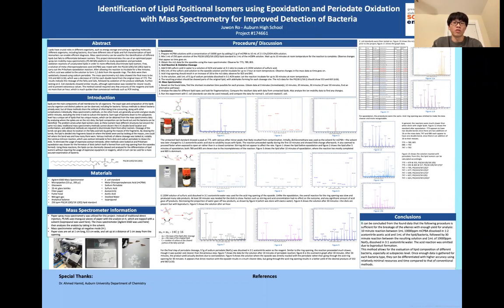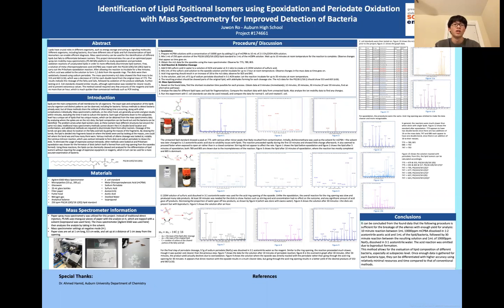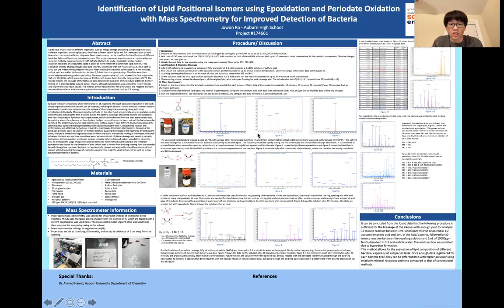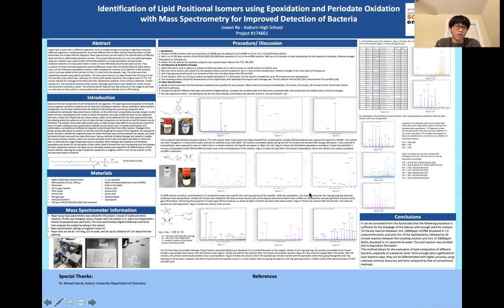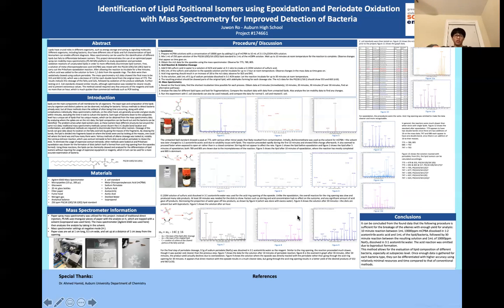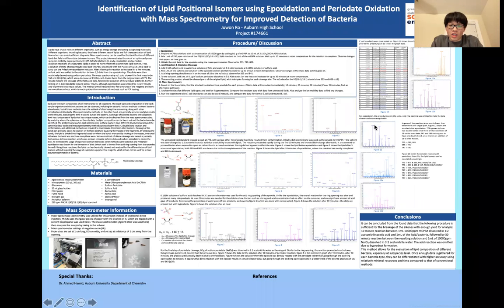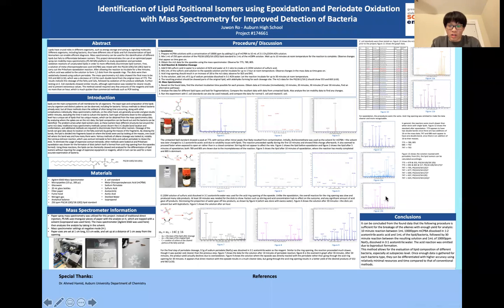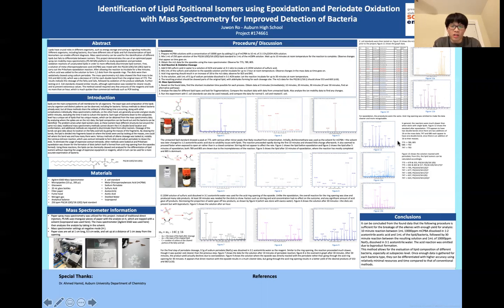Ro, J _ Differentiation of Lipid Positional Isomers using Epoxidation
Differentiation of Lipid Positional Isomers using Epoxidation and Periodate Oxidation with Mass Spectrometry for Improved Detection of Bacteria